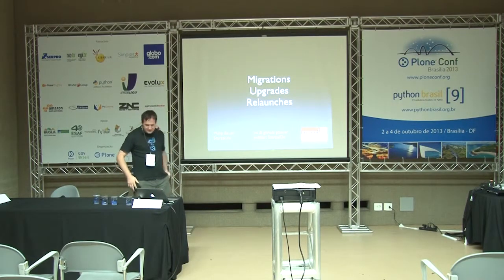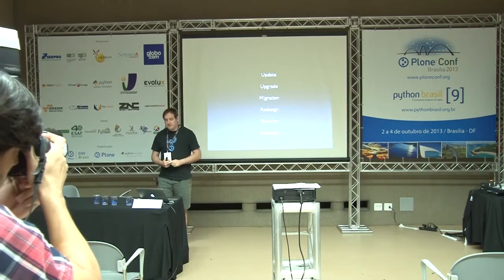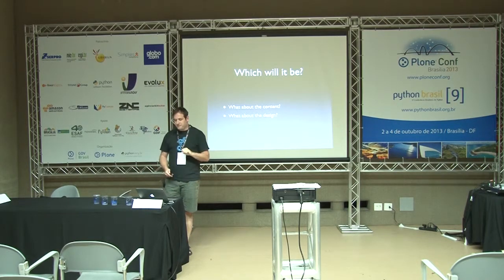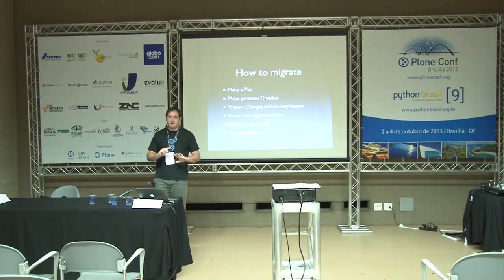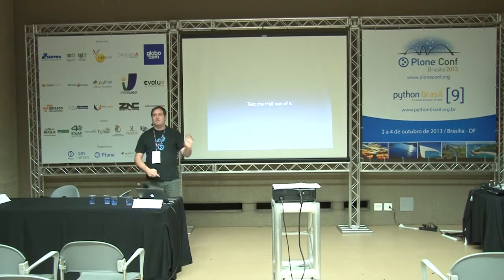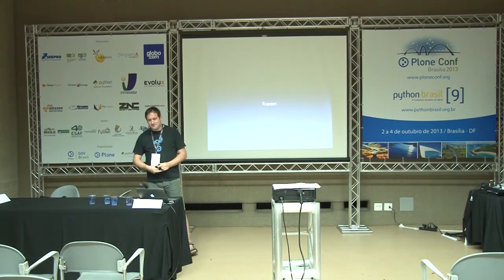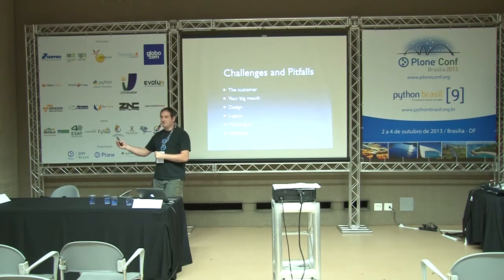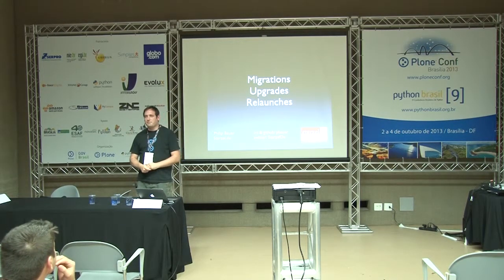Migrations, Upgrades and Relaunches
Talk by Philip Bauer at Plone Conference 2013 and PythonBrasil[9] - Brasília / Brasil